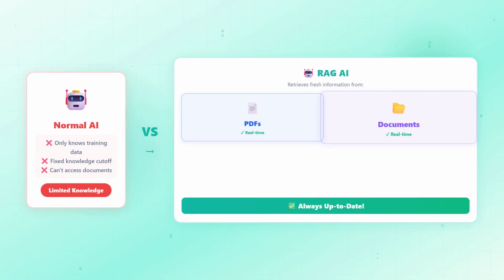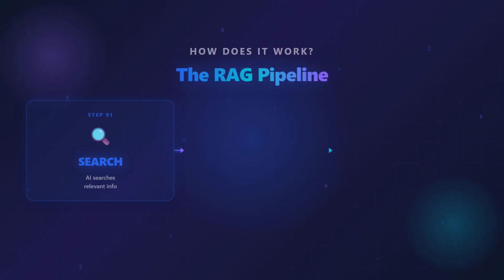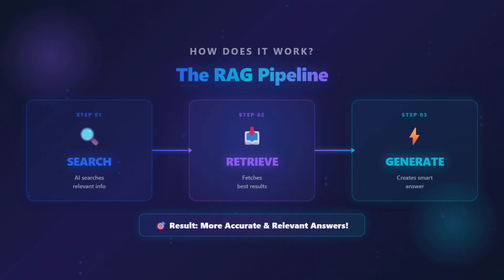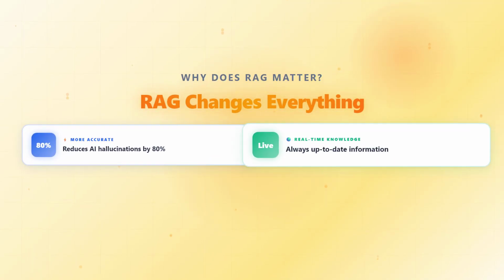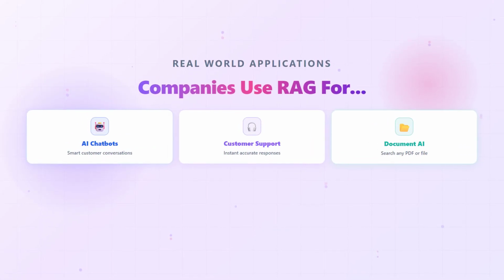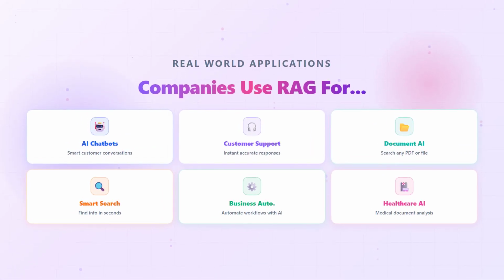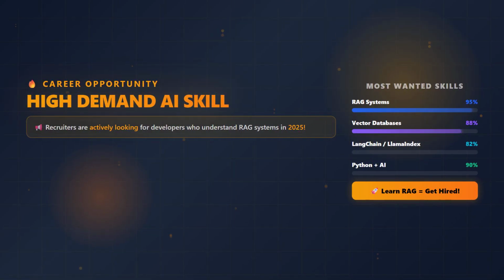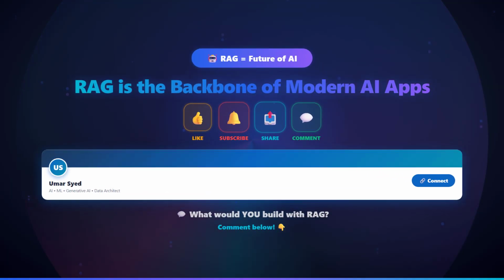What is RAG in AI? Explained in 2 Minutes | RAG Tutorial 2025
What is RAG in AI? In this video I
  explain Retrieval-Augmented
  Generation
  (RAG) — the technology that makes AI
  smarter by searching real documents
  before answering.

  ✅ What you will learn:
  • What RAG stands for
  (Retrieval-Augmented Generation)
  • How RAG works step by step
  • Why RAG makes AI more accurate
  • Real-world use cases of RAG
  • Career opportunities in RAG
  development

  🔥 RAG is the #1 most in-demand AI
  skill in 2025.
  RAG engineers are earning $120K–$180K
   per year!

  📌 Timestamps:
  00:00 – Hook: How AI uses real
  documents
  00:08 – What does RAG stand for?
  00:17 – Normal AI vs RAG AI
  00:29 – How RAG works (3 steps)
  00:43 – Why RAG matters
  00:52 – Real-world use cases
  01:03 – Career opportunities
  01:12 – Subscribe & Connect

  💼 Connect on LinkedIn for AI career
  tips